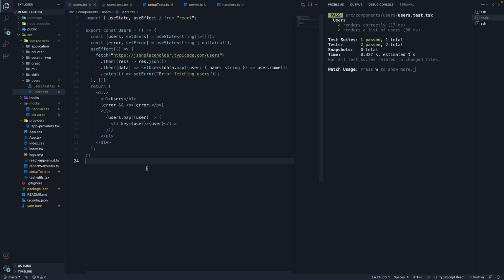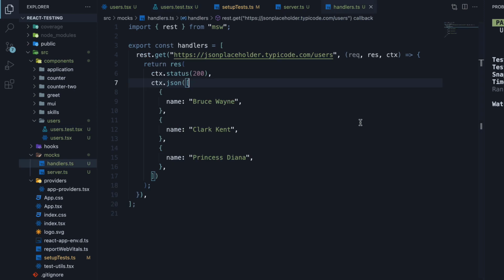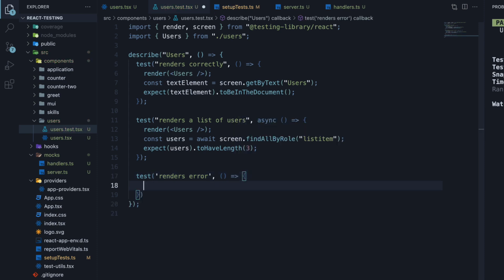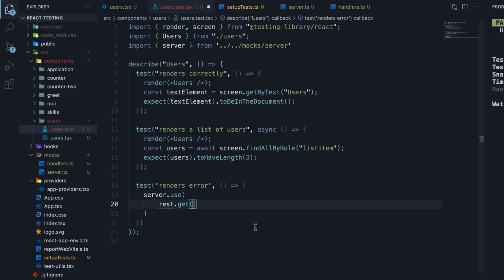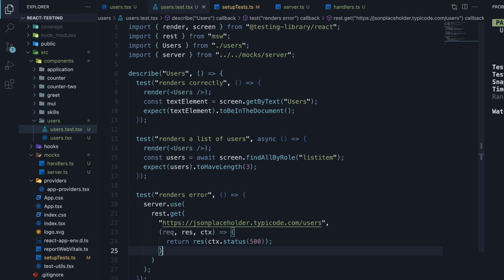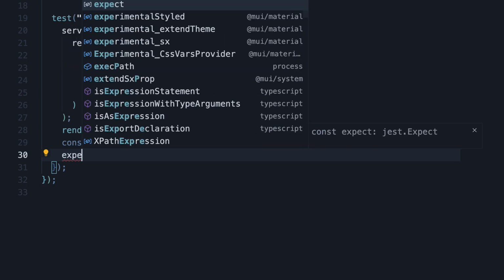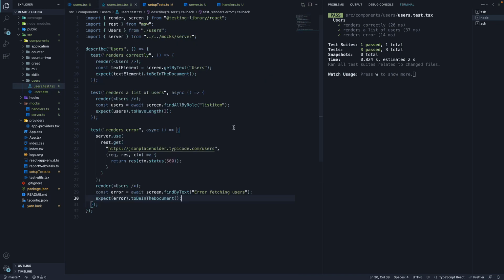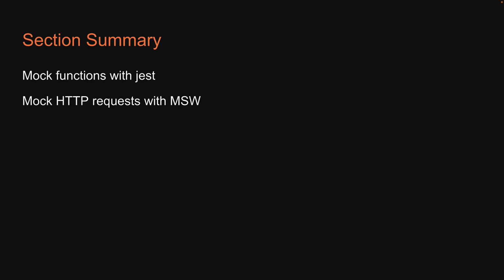React Testing Tutorial - 47 - MSW Error Handling